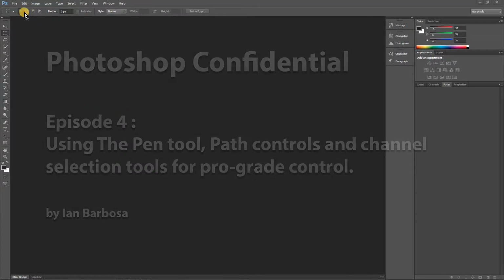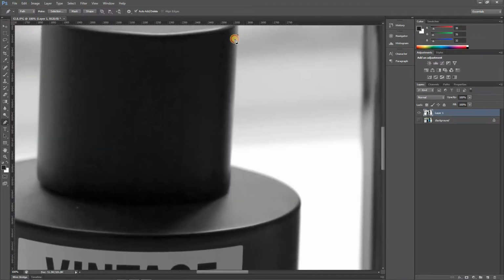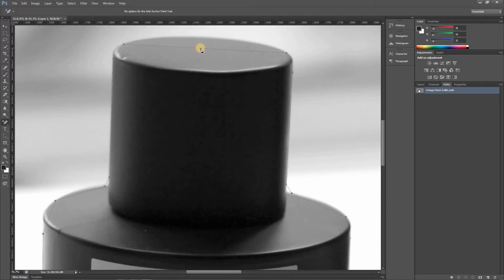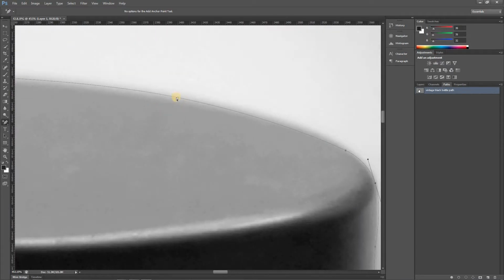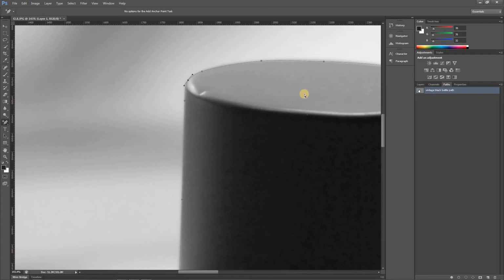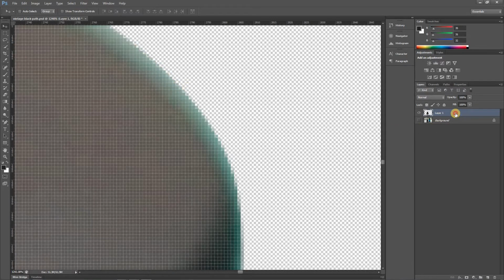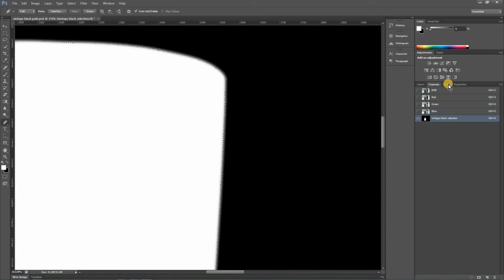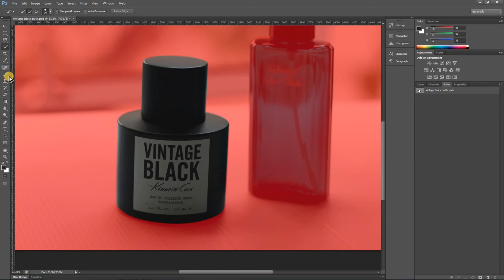Photoshop Confidential Ep 4 : Using the pen tool, channels and path functions like a pro.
There is nothing in the Adobe suite (or any software for that matter) that can create beautiful content with the pressing of ONE button or the application of ONE effect. The key to success is to remember workflows and then apply them accordingly to suit your composite or final edit. It's a long and painstaking process. This is why agencies charge so much. It takes days and weeks to accomplish a look that can suit the customer's vision and even then the customer can change their minds.